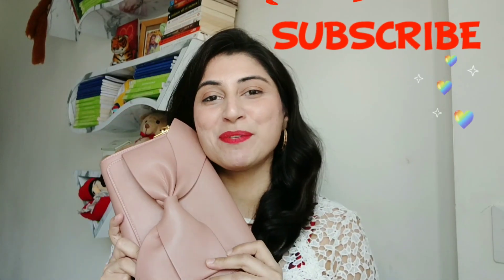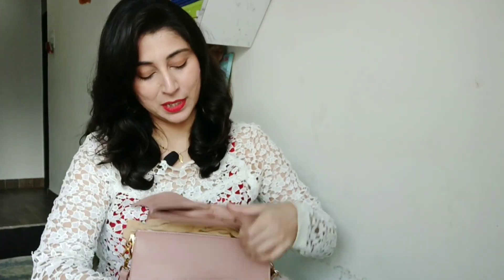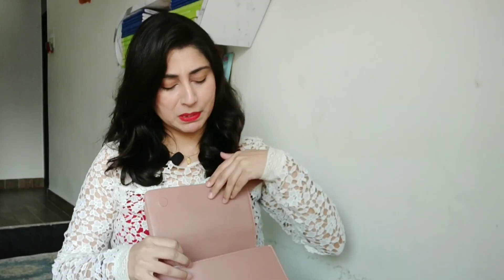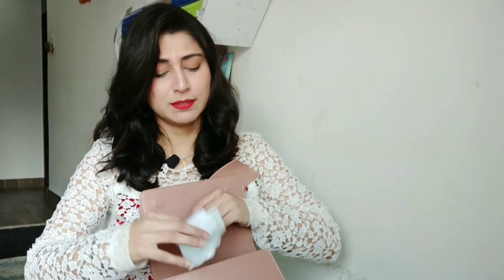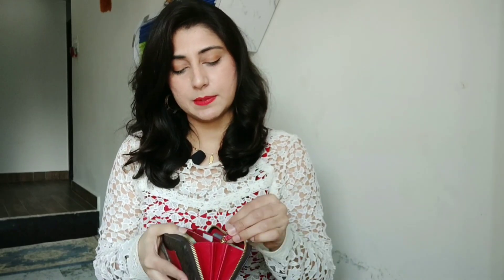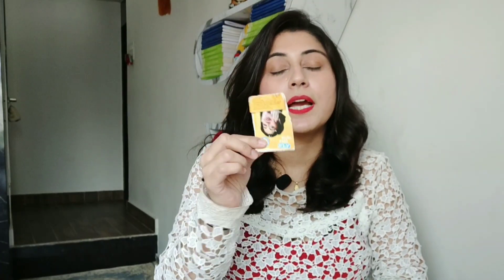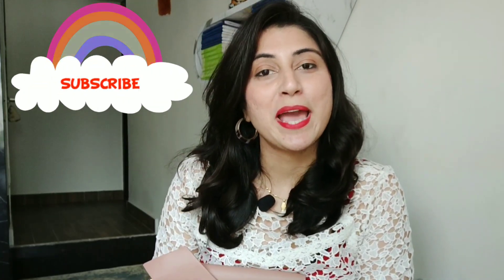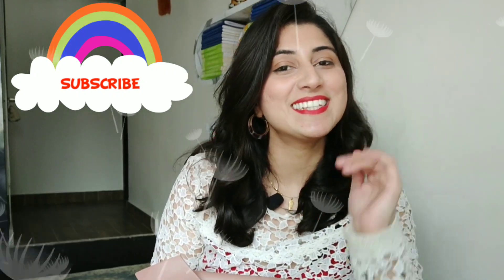WHAT'S IN MY fashion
I HAVE ALWAYS LOVED VIEWING THESE VIDEOS ABOUT WHAT'S IN MY BAG?, AS ITS REALLY INTRIGUING TO SEE WHAT PEOPLE CARRY AROUND WITH THEM ON THE GO.LET ME KNOW IN THE COMMENTS WHAT'S THAT ONE THING U CAN'T LEAVE YOUR HOME WITHOUT KEEPING IN YOUR HANDBAG.

MY BAG IS BY CHARLES & KEITH
SIMILAR VERSION